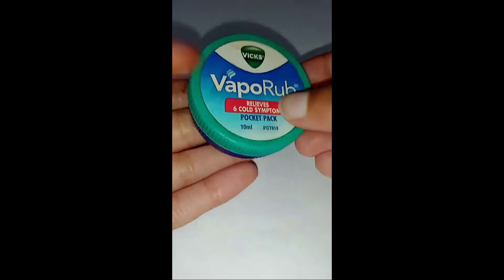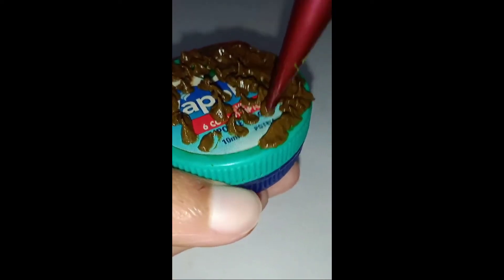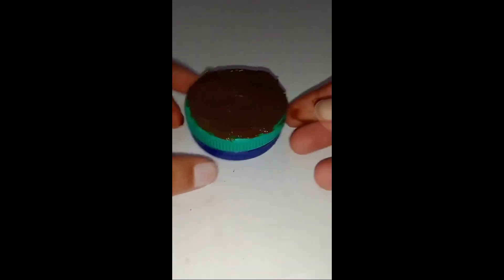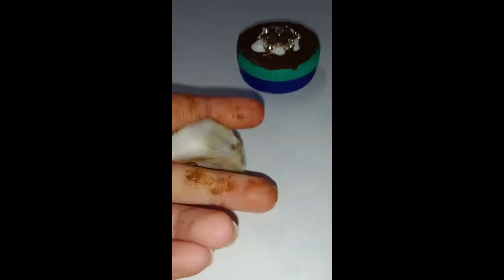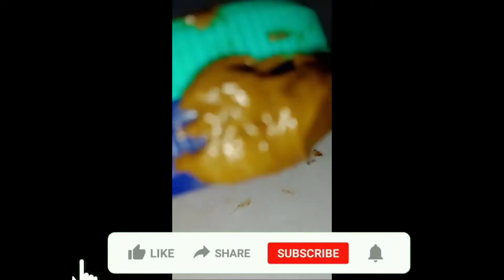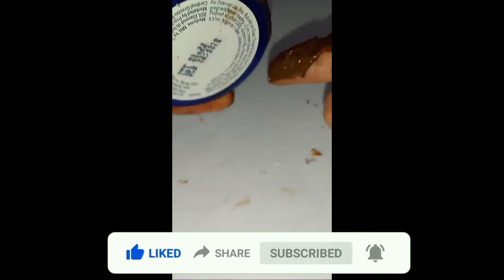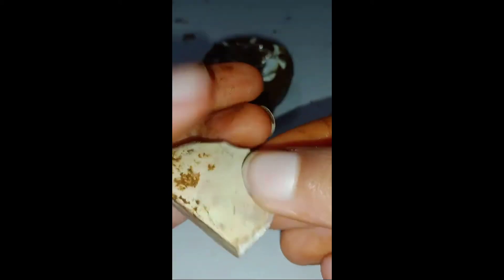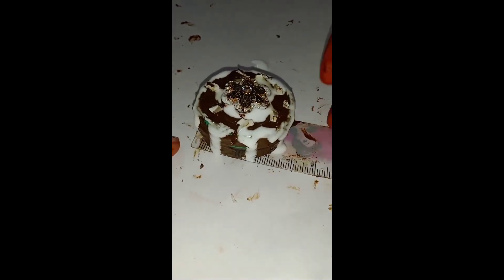How to make a DIY face beautiful cake for your doll .